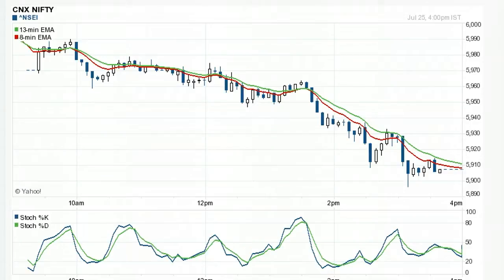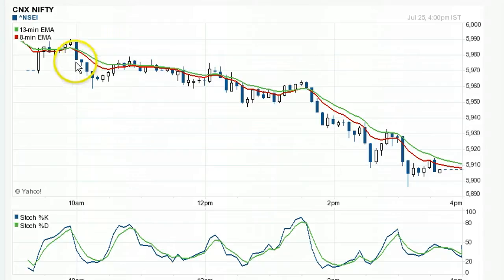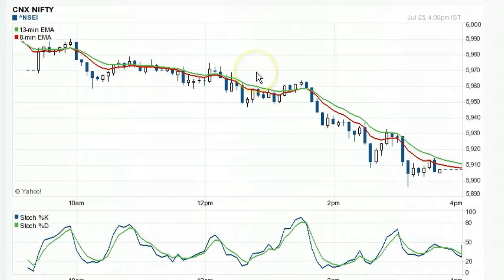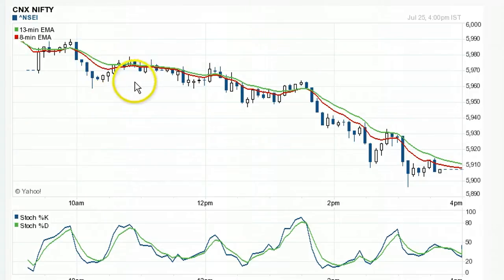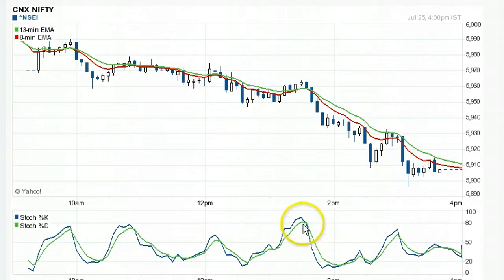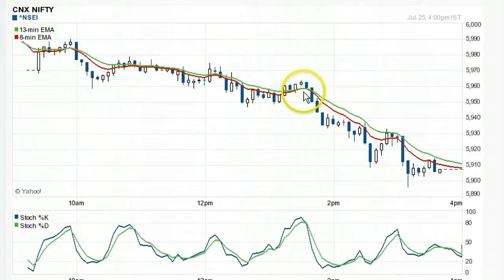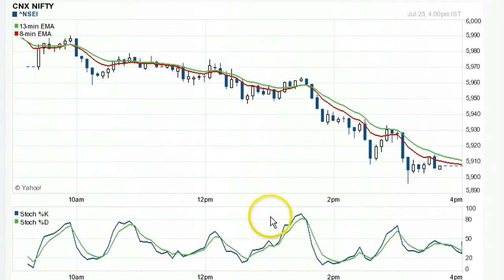Nifty Intra-Day Break Out Strategy - (EMA, Candle Stick, Stochastic) - bse2nse.com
This video explains a break out strategy for intra-day.